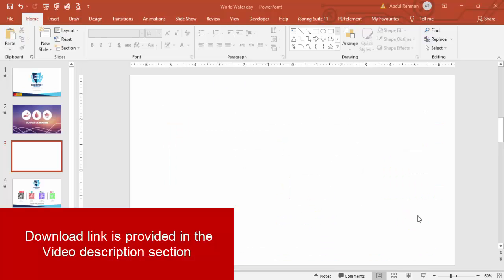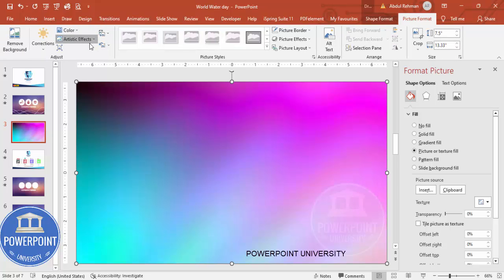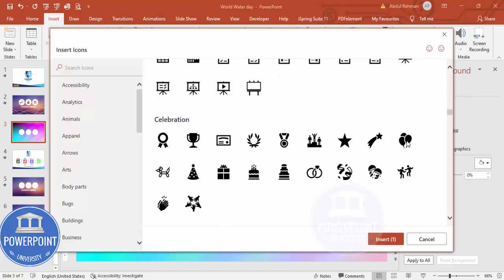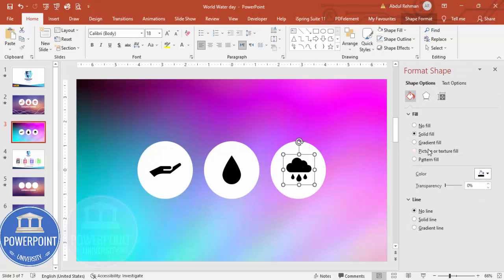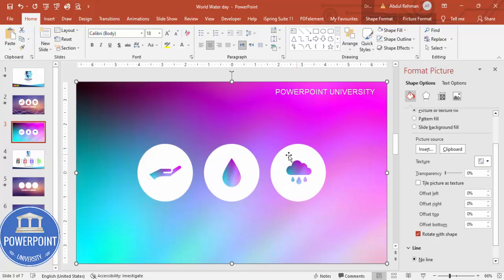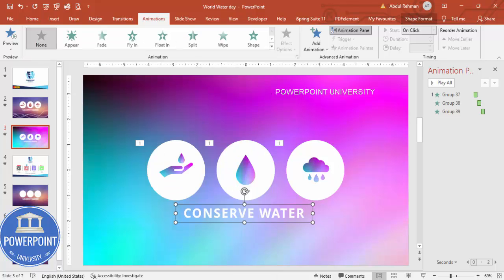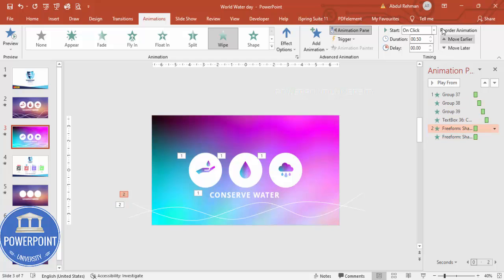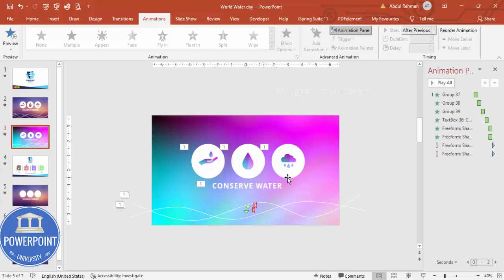Create Conserve Water Slide in PowerPoint. Tutorial No.: 985